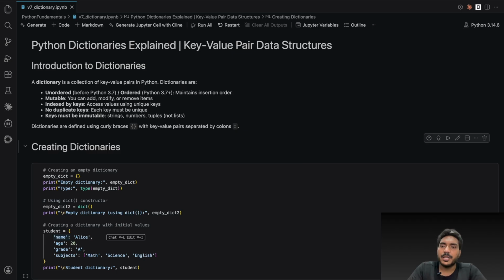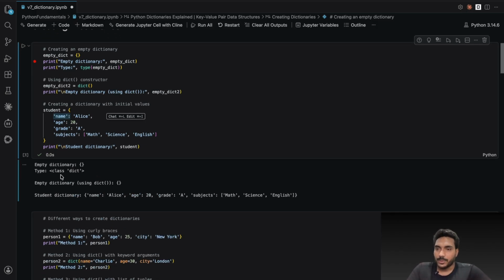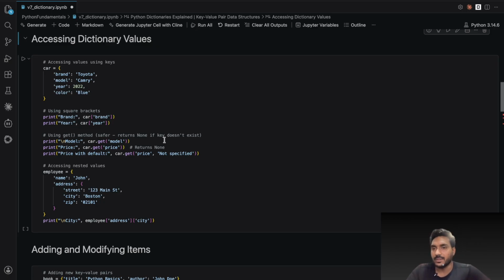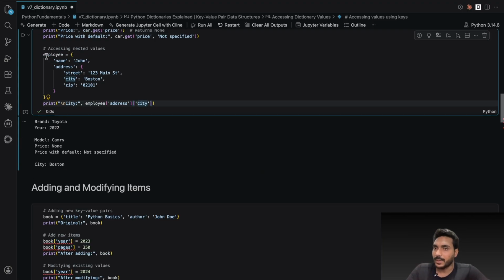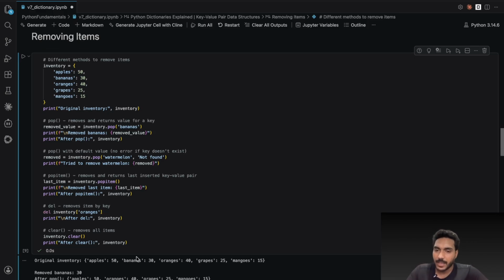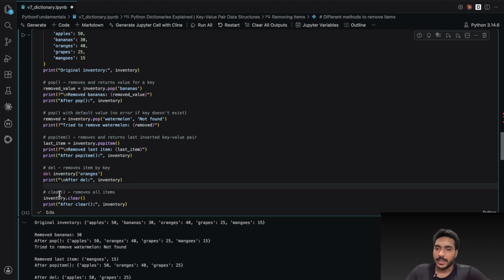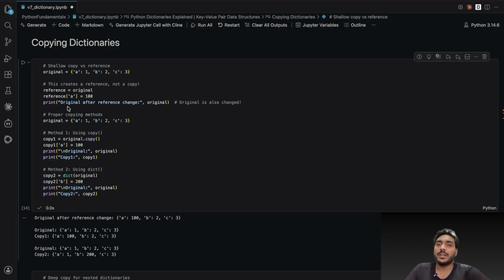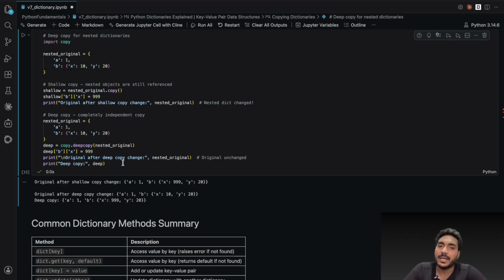Python Dictionaries Explained | Key-Value Pair Data Structures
In this tutorial, we are exploring Python Dictionaries—an incredibly versatile data structure that stores data in key-value pairs.

Dictionaries are essential for writing efficient Python code, allowing for fast data retrieval, updates, and manipulation. In this video, I break down the theory behind dictionaries and jump into my code editor for live, practical demonstrations so you can see exactly how they work in real-time.

What you will learn in this video:

Introduction to Dictionaries: Understanding how key-value pair data structures work.

Creating and Accessing Data: How to define dictionaries and retrieve values using keys.

Modifying Dictionaries: Adding new pairs, updating existing values, and removing items safely.

Essential Dictionary Methods: A practical look at methods like .keys(), .values(), .items(), and .get().

🔔 If you found this video helpful, please give it a thumbs up, subscribe to the channel, and hit the notification bell so you don't miss any future lessons in this complete Python course.